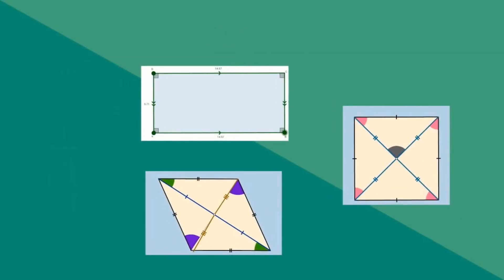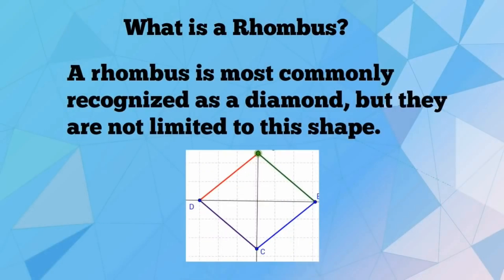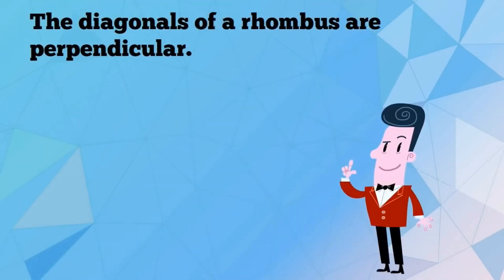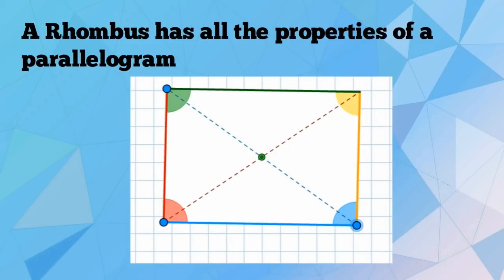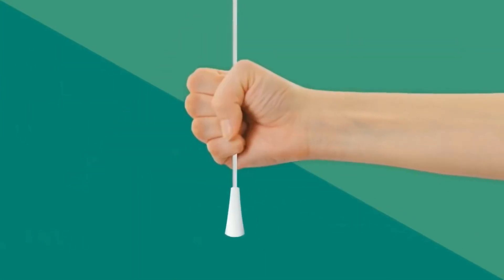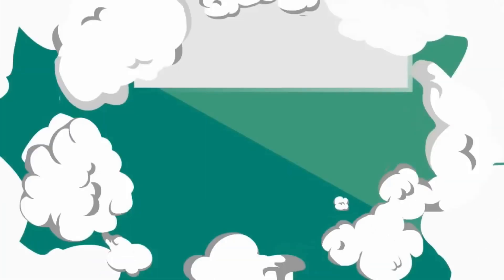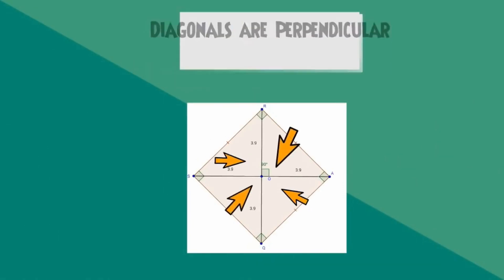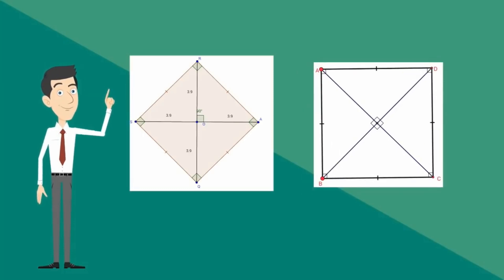Properties of Parallelogram